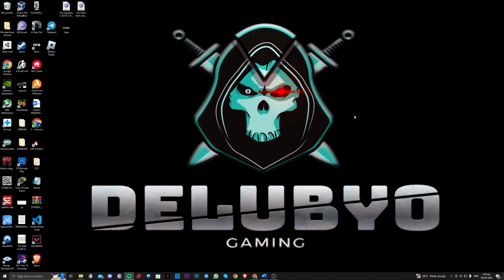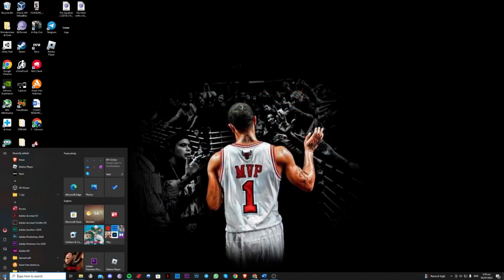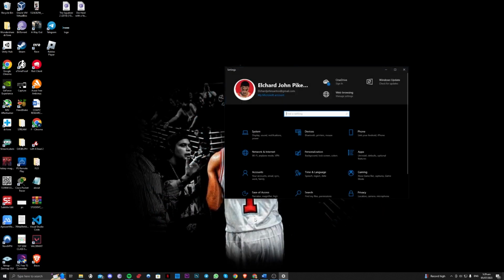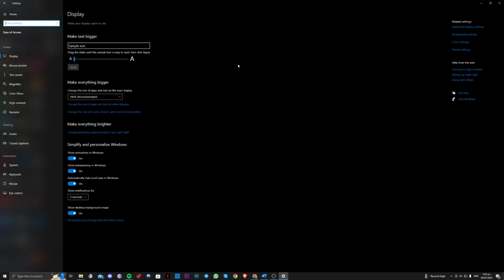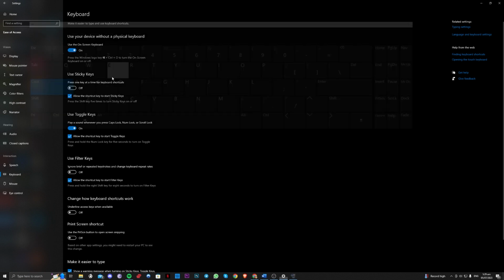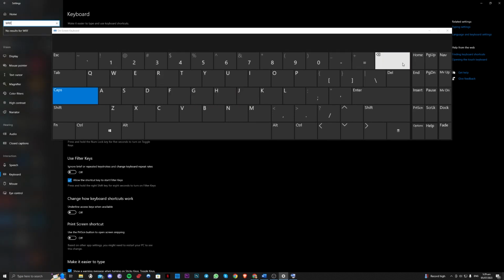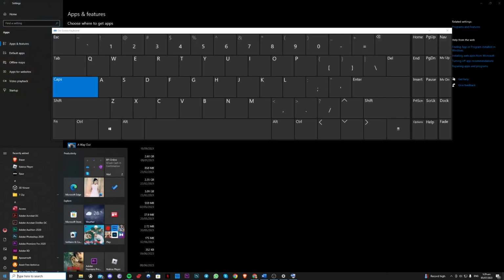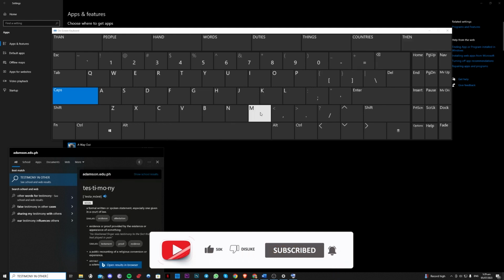How To Fix When Your Keyboard Is Not Working 2023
Do you want to know How To Fix When Your Keyboard Is Not Working? This video is for you! Learn How To Fix When Your Keyboard Is Not Working. Follow the step-by-step tutorial and know How To Fix When Your Keyboard Is Not Working. Let's get started!